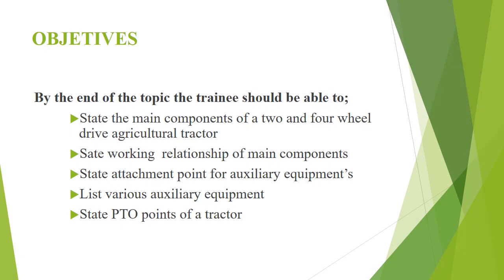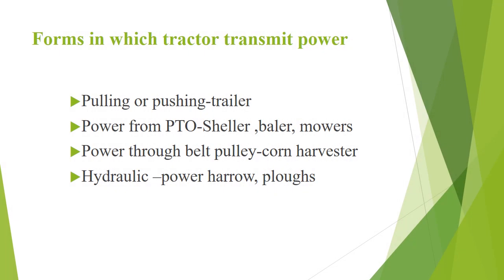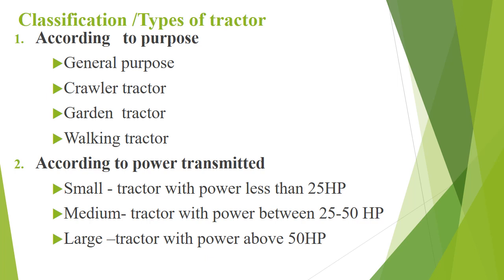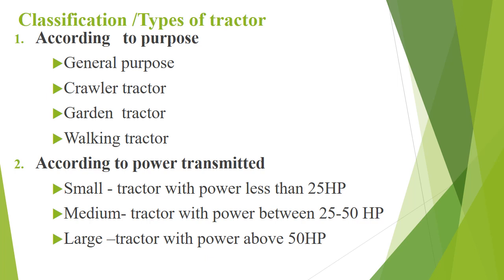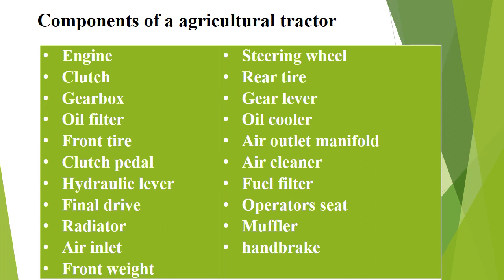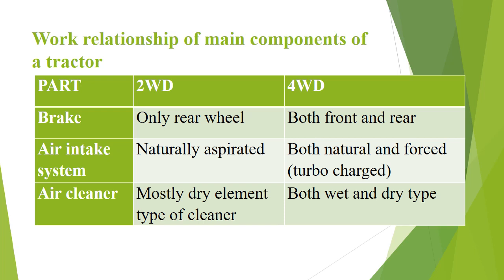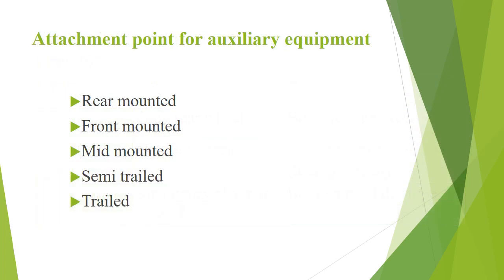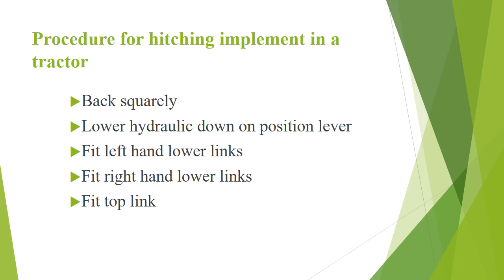Agricultural tractor general layout